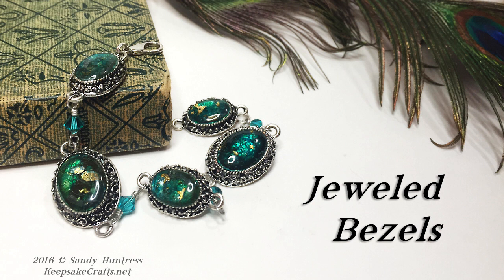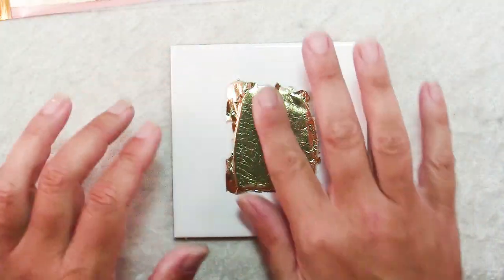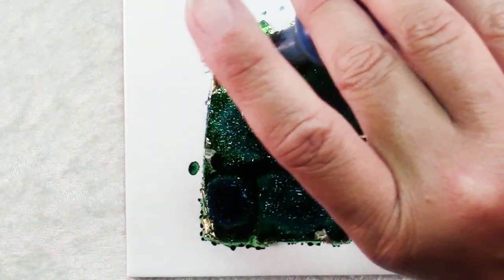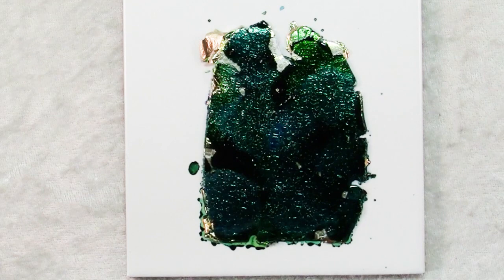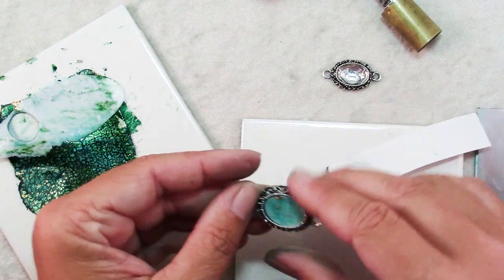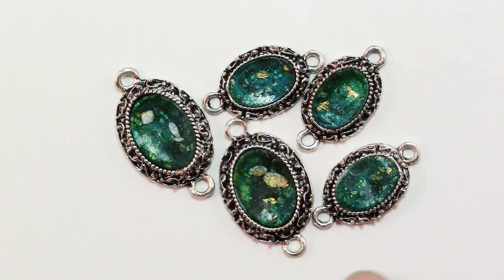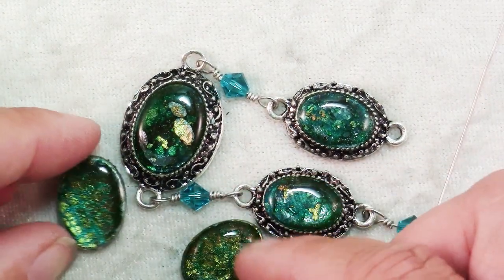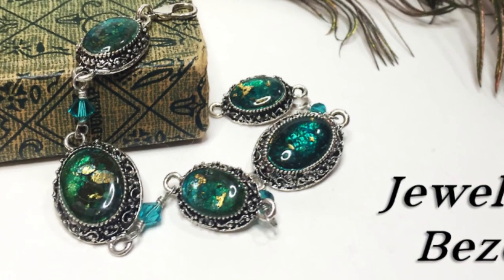Jeweled Bezels-Polymer Clay Jewelry Tutorial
Here's a fun technique for creating your own gemstone-like cabochons to fill purchased bezels. String them together with crystals for a lovely bracelet.